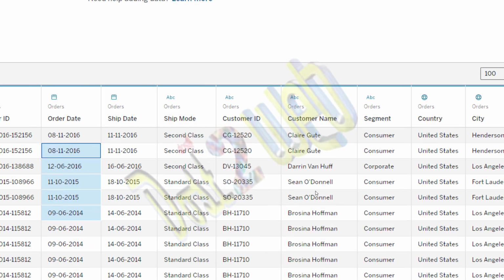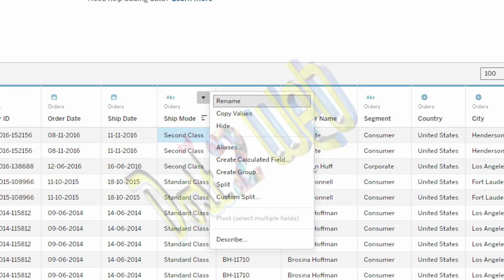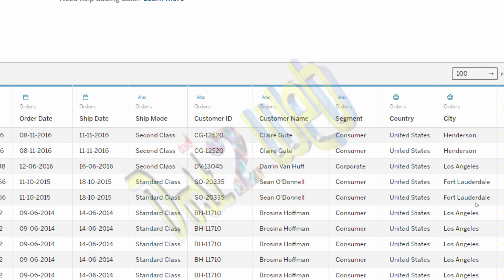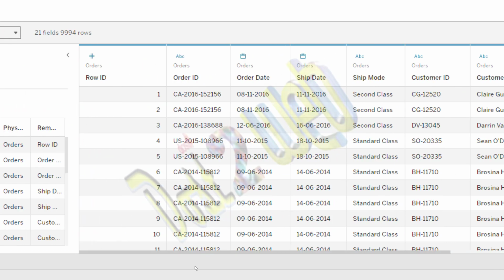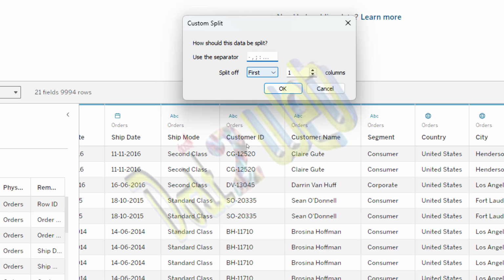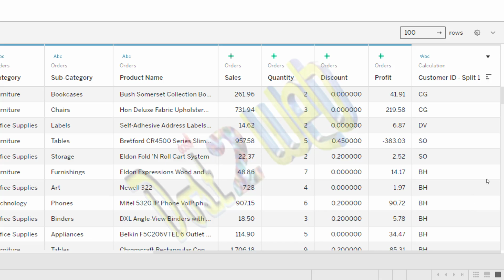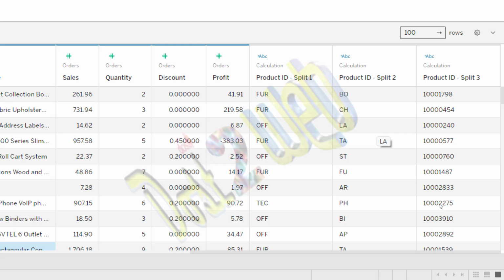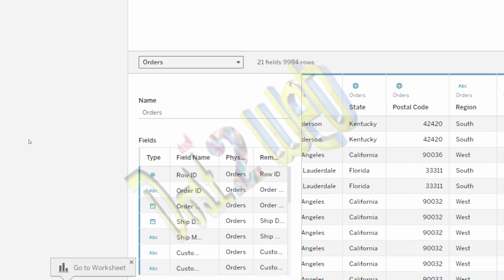Split and Custom Split in Tableau | Data Visualization Lab | Beginner’s Guide| VTU | BAIL504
Data Visualization Lab Syllabus Overview 📊 | Beginner’s Guide | BAIL504
📊 Welcome to the Data Visualization Lab!
In this video, we walk you through Split and Custom Split in Tableau for the Data Visualization Lab-BAIL504, perfect for beginners, students, and anyone starting their journey into visual data representation.

💡 What you'll learn from this video:
- Overview of all lab topics
- Skills you will develop
- Tools and software you might use
- How the lab connects with real-world applications

✅ Whether you are preparing for your semester, starting a new course, or just curious about **what Data Visualization Lab covers**, this video is for you!